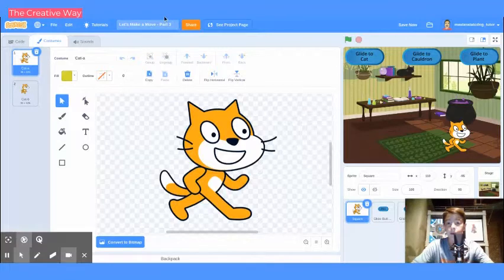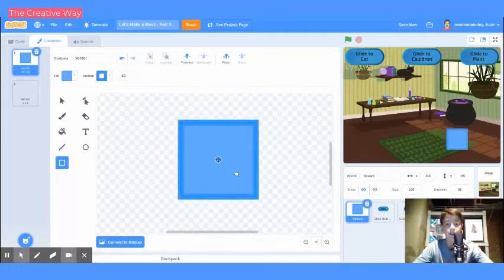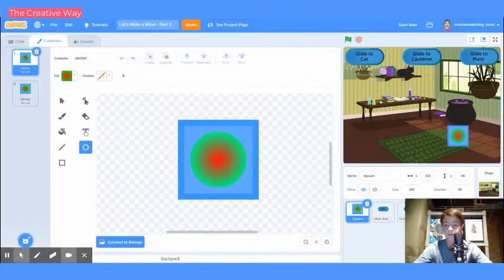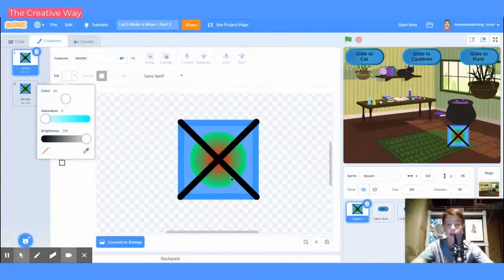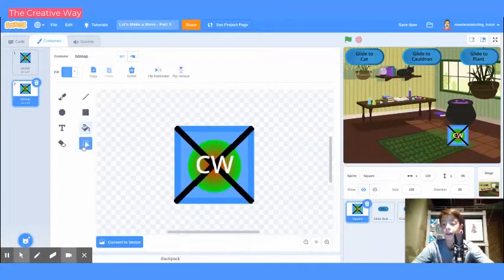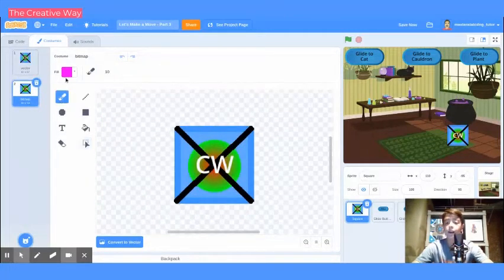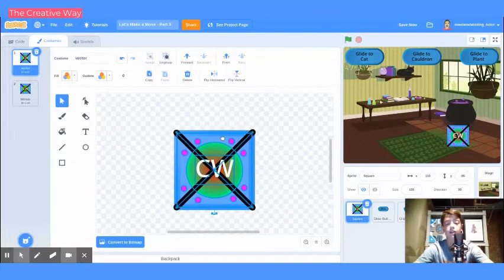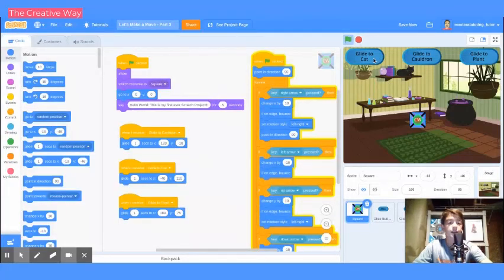Scratch Basics - Vector and Bitmap Editors | The Creative Way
In this tutorial you will learn how to use both the vector and bitmap costume editors! I hope you can learn something from it!